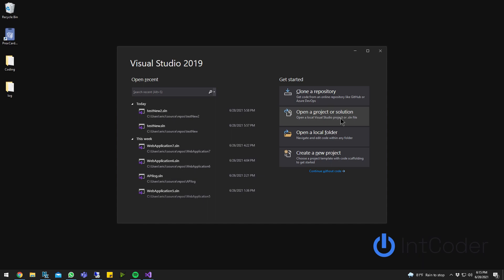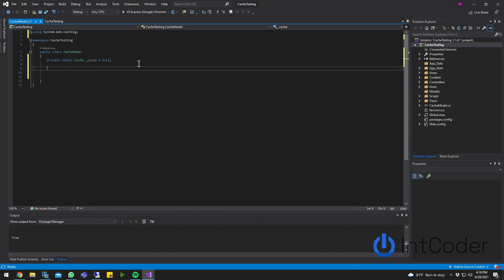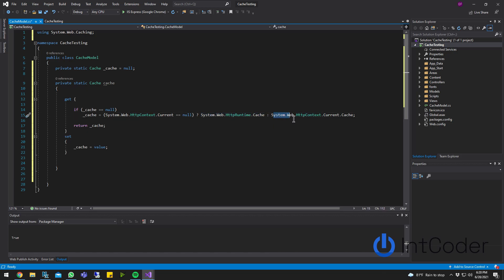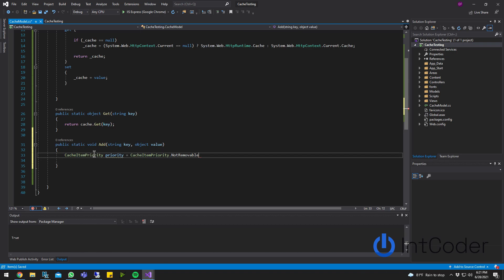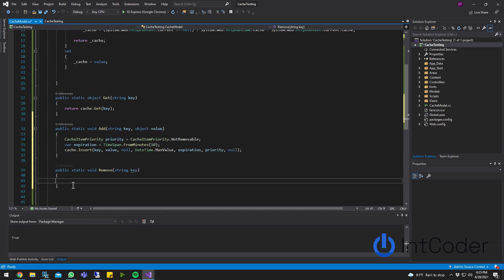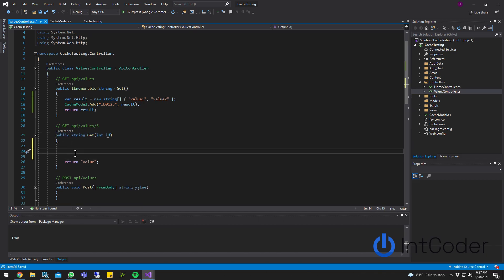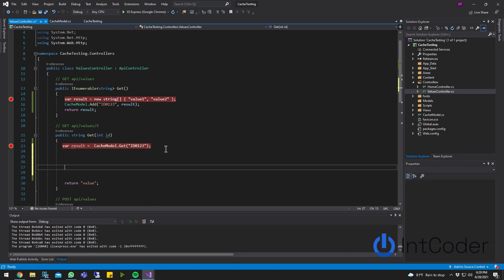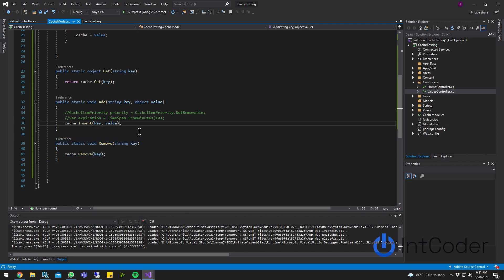How To Cache ASP.NET Web API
On This video you will learn How To Cache ASP.NET Web API. The method shown will help you create a custom cache system that can be easily implemented on ASP.net web API.

Caching on ASP.net is fairly easy implemented by one simple function.